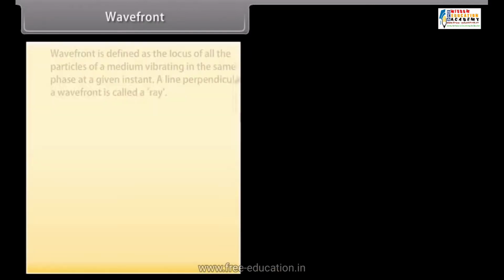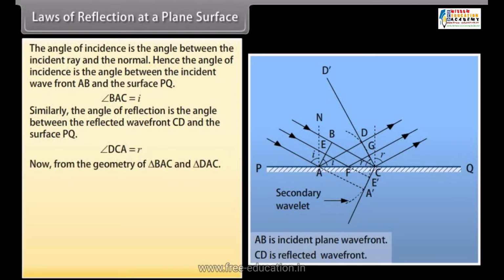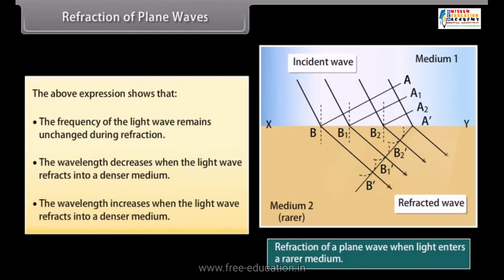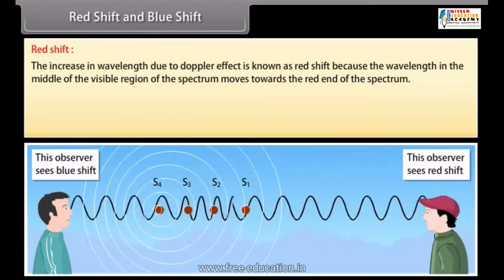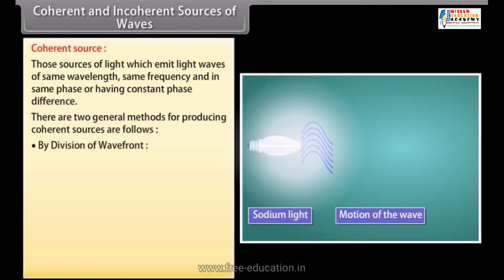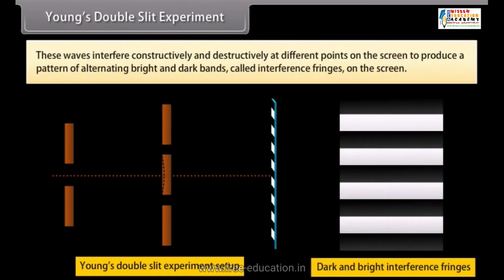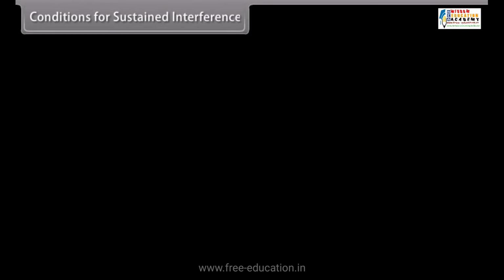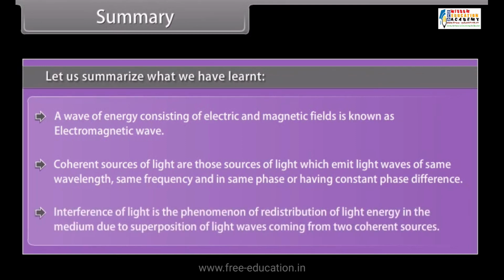Wave Optics - Part 1 Chapter 10 Class 12th Physics